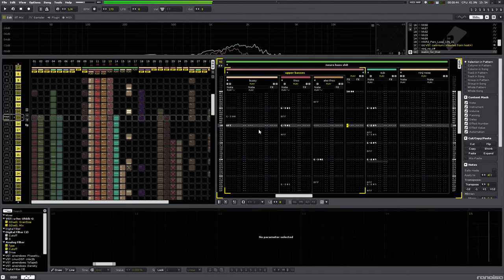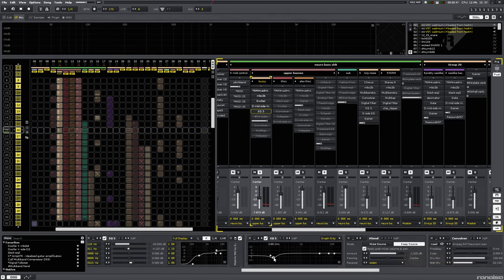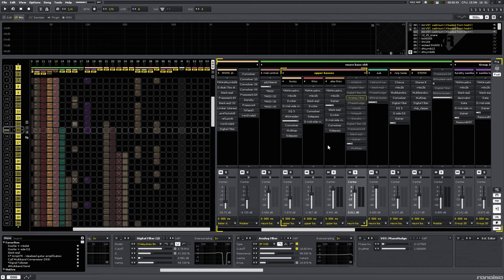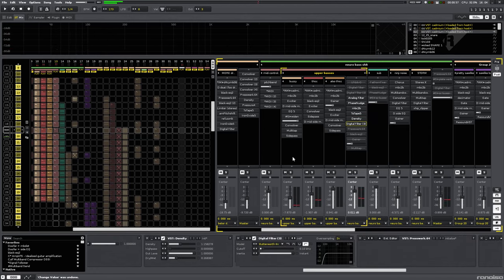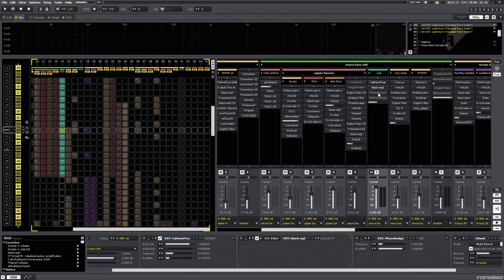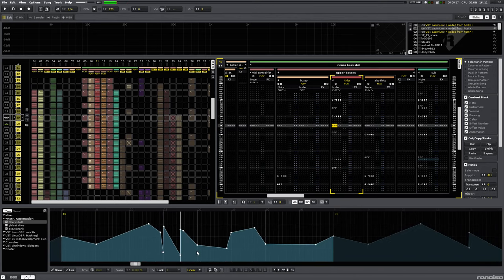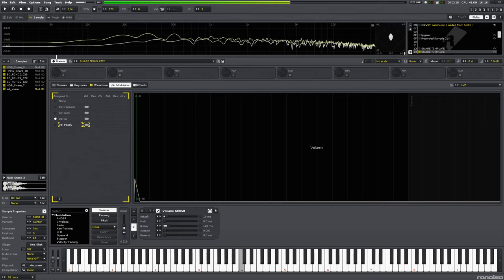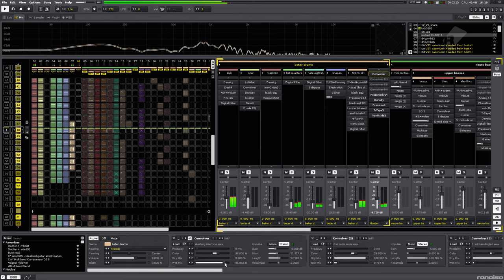renoise: skate station soundtrack breakdown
this video is a view into the production process for the soundtrack for the SVaTG 3DS demo "skate station"